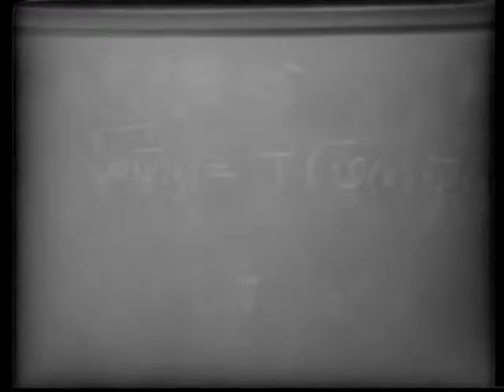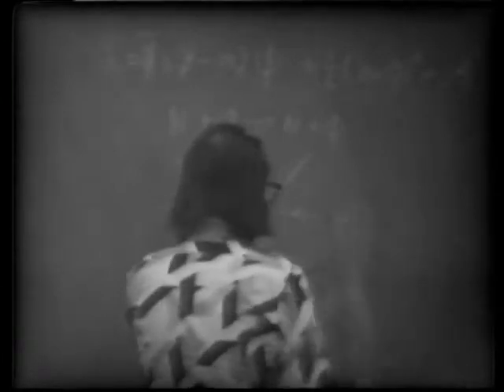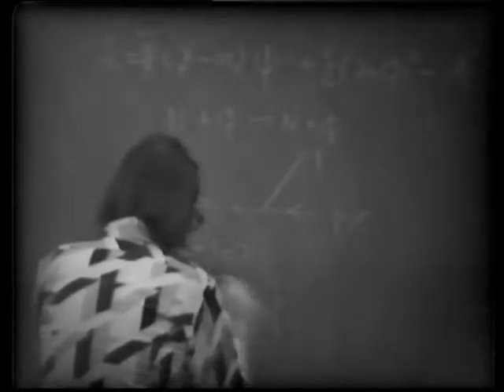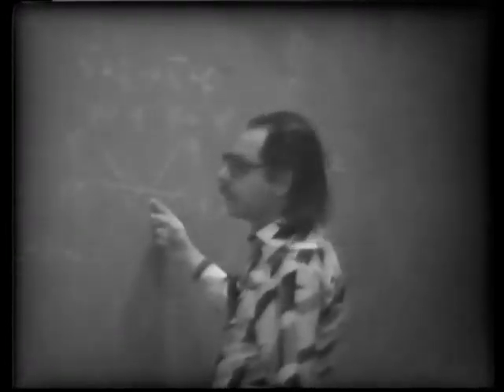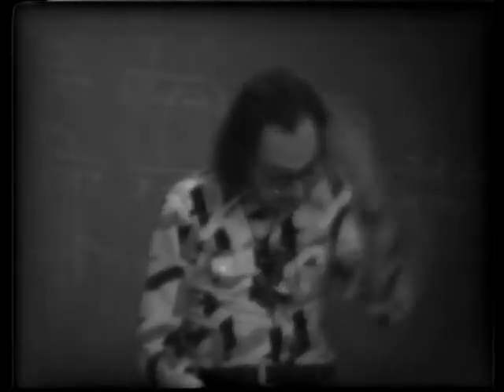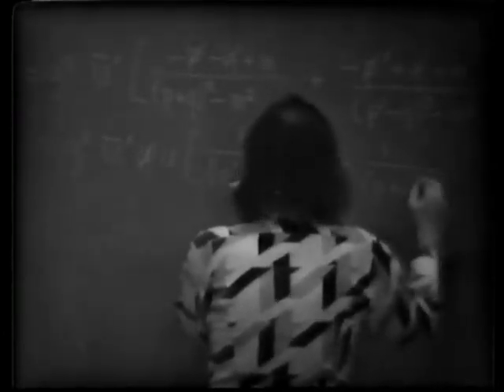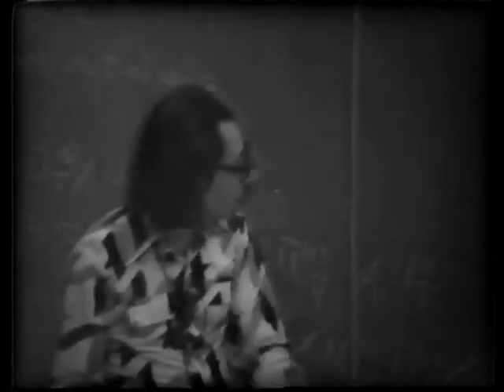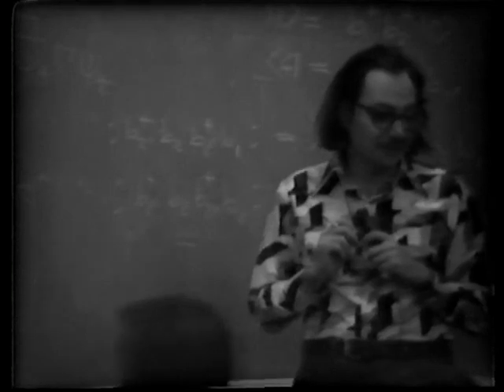Sidney Coleman lecture 21